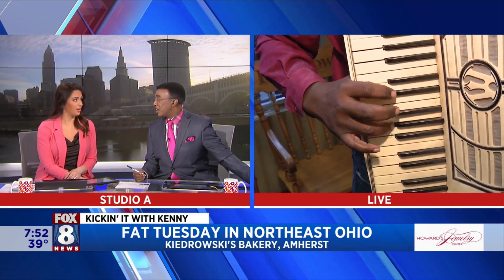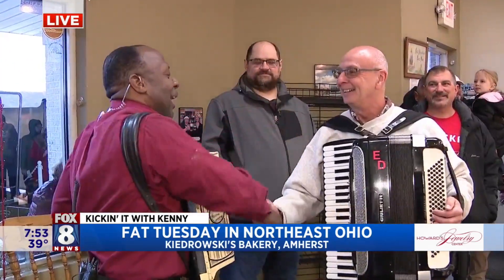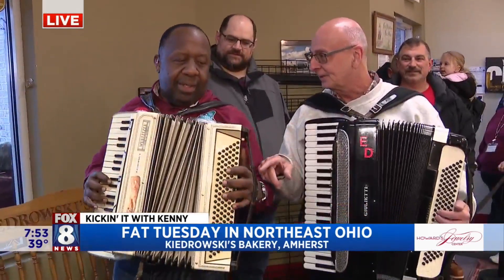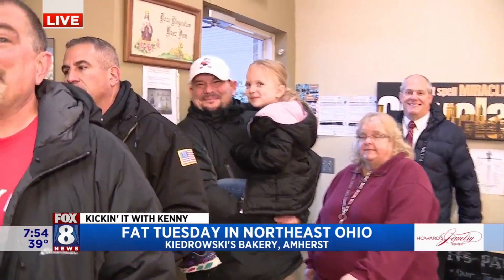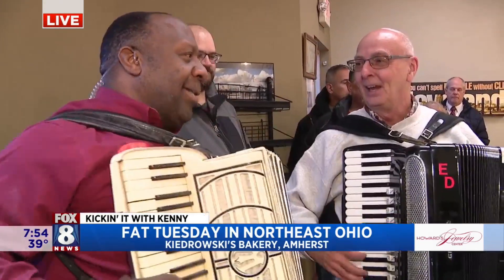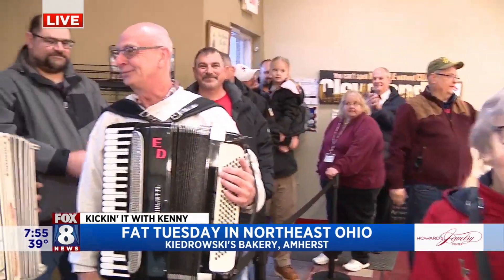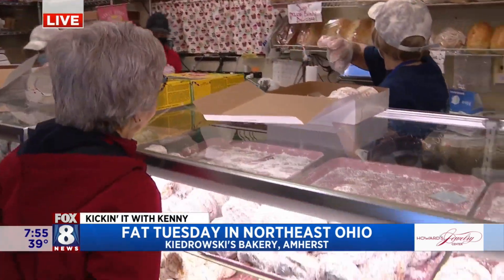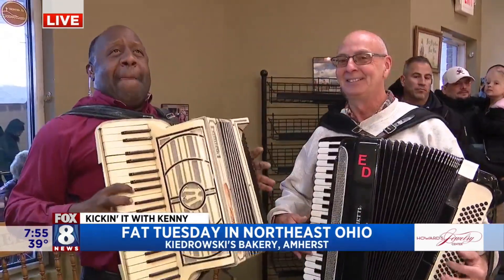It's a PACZKI party at Kiedrowski's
Fox 8's Kenny Crumpton celebrates Fat Tuesday surrounded by paczki's at Kiedrowski's Bakery in Amherst